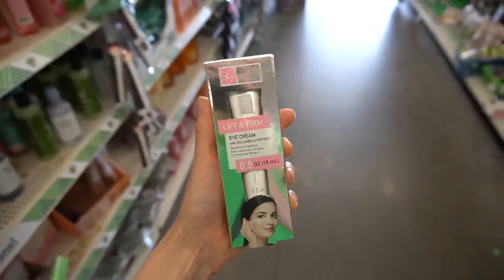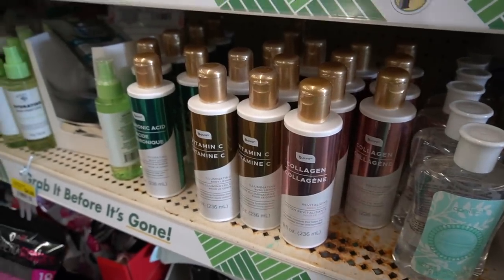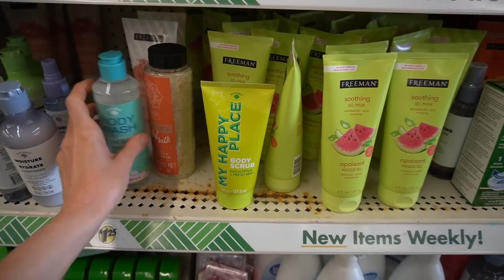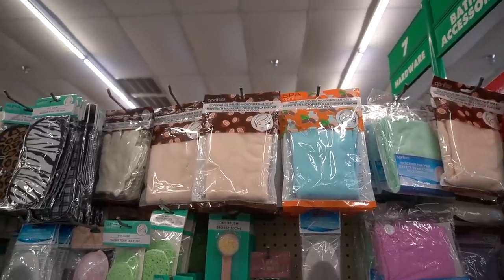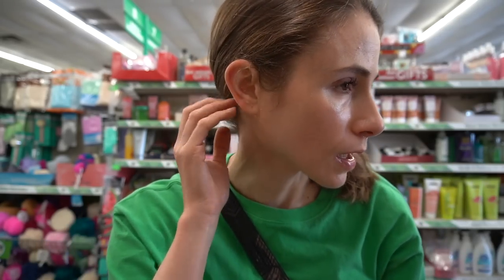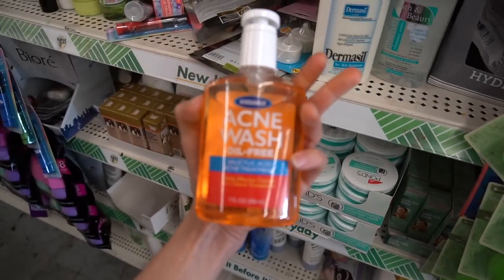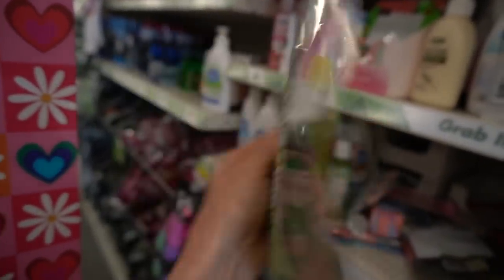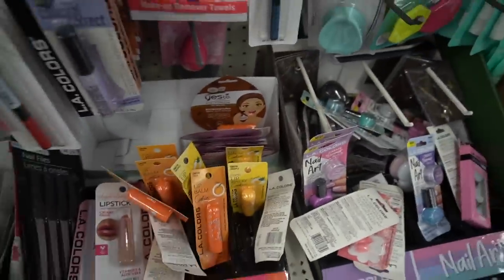DOLLAR TREE SKIN CARE YOU NEED TO TRY 🛍 Dermatologist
DOLLAR TREE SKIN CARE YOU NEED TO TRY 🛍 Dermatologist @DrDrayzday shop with me for skin care and hygiene products at Dollar Tree

Dollar Tree has some great skin care and hygiene products this May 2023. Shop with me for skin care, hygiene, and beauty products at Dollar Tree. The best moisturizers, serums, masks, and cleansers at Dollar Tree.